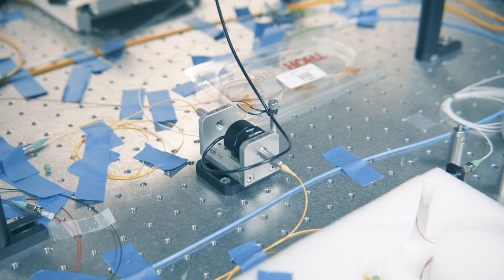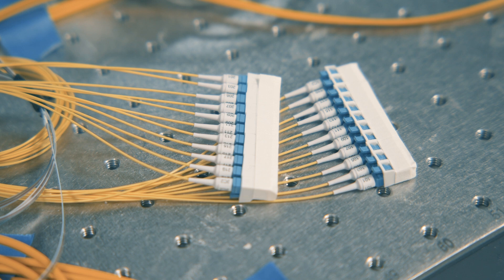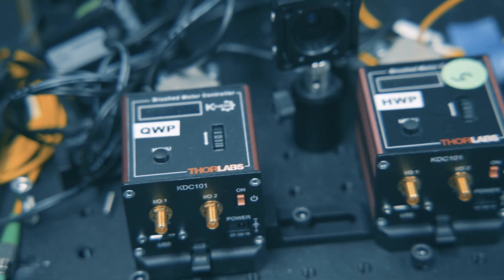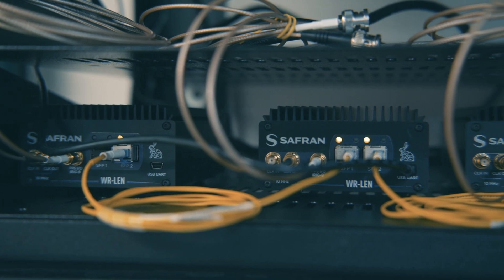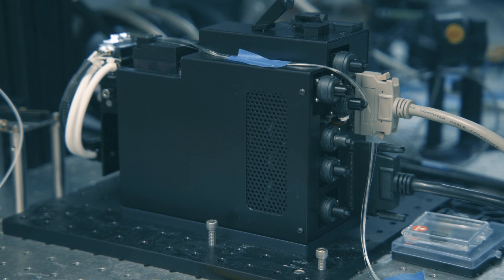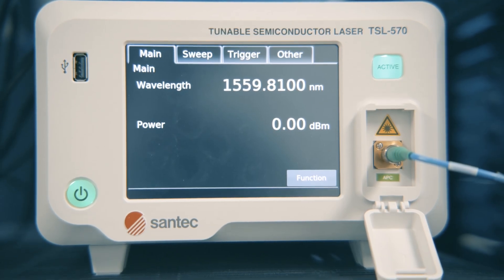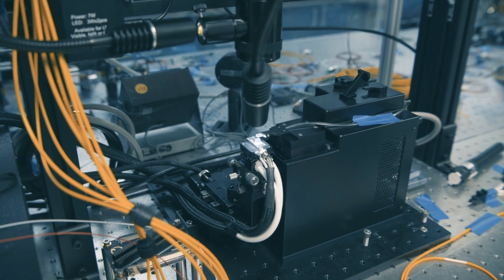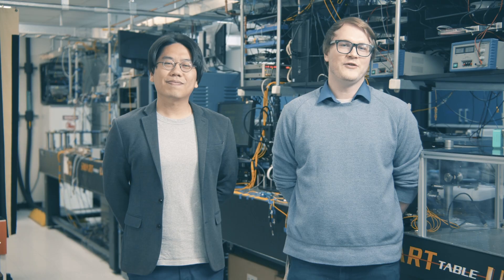ORNL’s Quantum Network Testbed aims to build the Quantum Internet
Taking you inside the ORNL Quantum networking Lab where we are building our own photon sources, advancing quantum physics and leveraging optical fiber networks to demonstrate long distance quantum communications and networking using entangled photons demonstrated over our deployed optical fiber network.